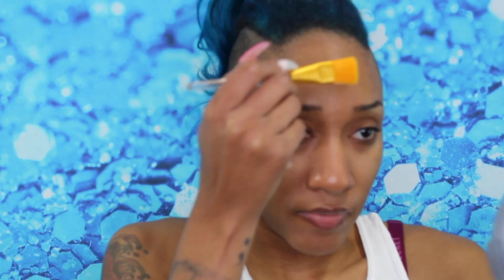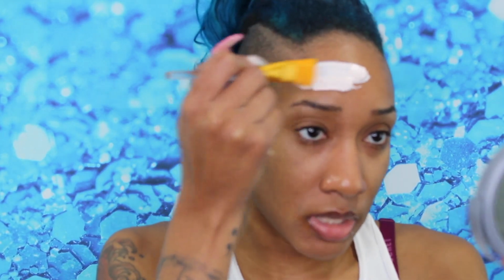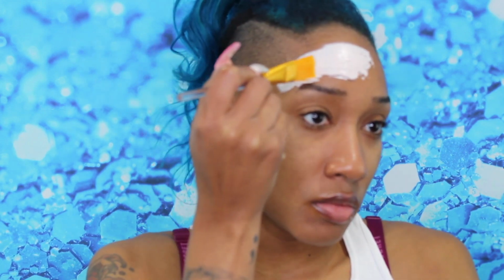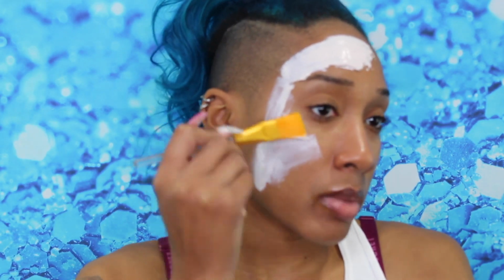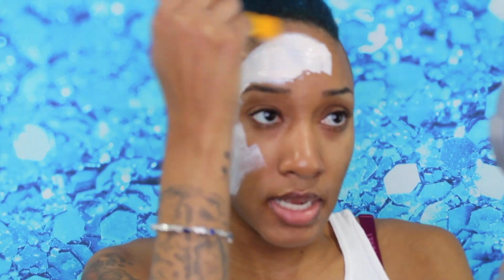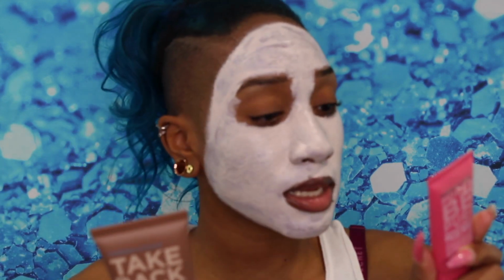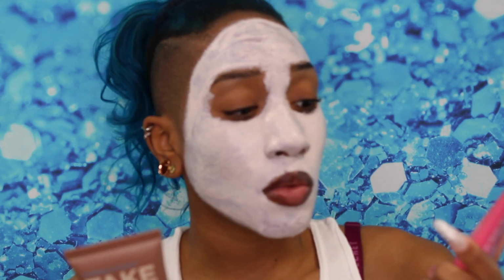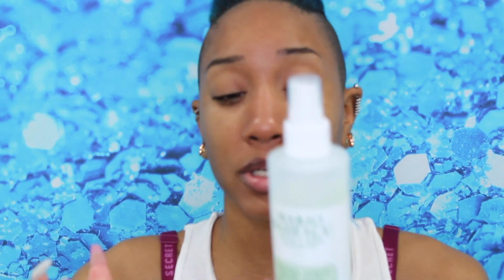Mask On: Formula 10.0.6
Tune in to see how I apply my current favorite mask by Formula 10.0.6. They're
great, inexpensive, and can be found at ULTA!

Comment and DM any any look you'd like to see and any product you'd like reviewed!